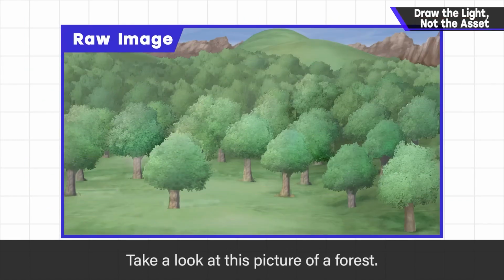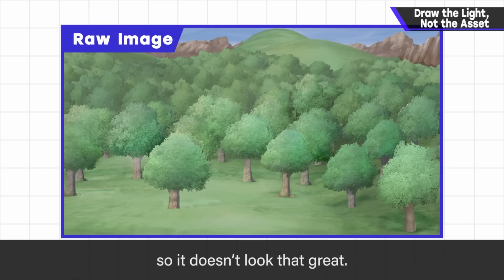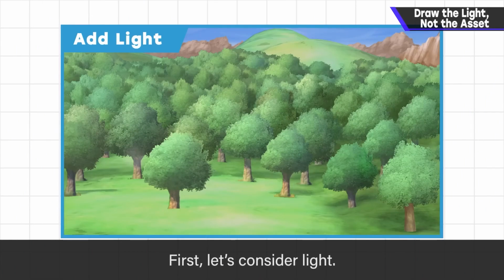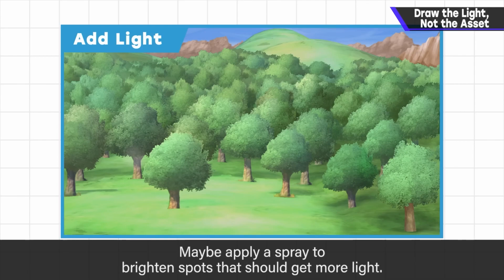Draw the Light, Not the Asset [Graphics] [English Fandub]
In the Graphics category, we'll talk about making art for games. I won't be sharing tool tutorials and such, but rather practical points to consider when creating game visuals.

Hmm, that last image of a forest could've used a little more emphasis on the shadows...